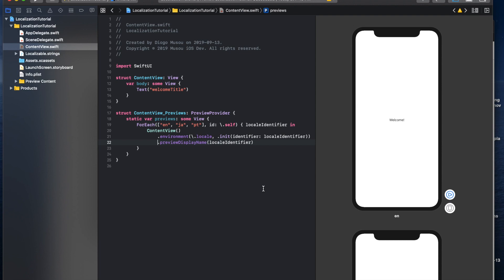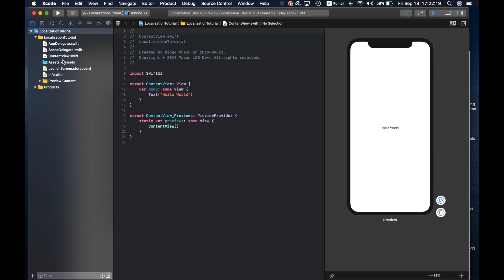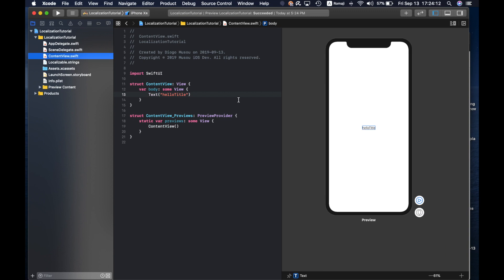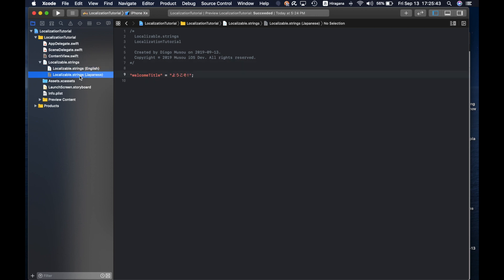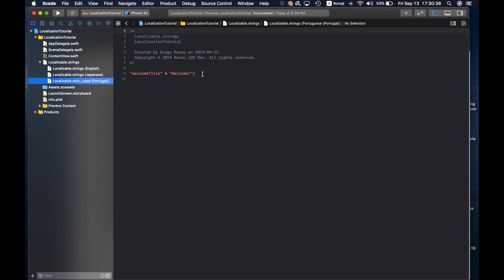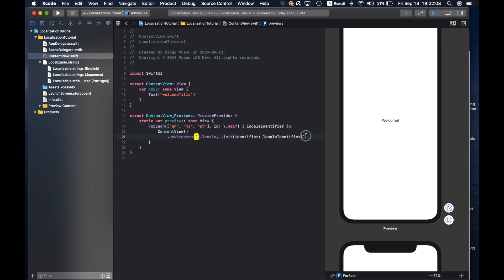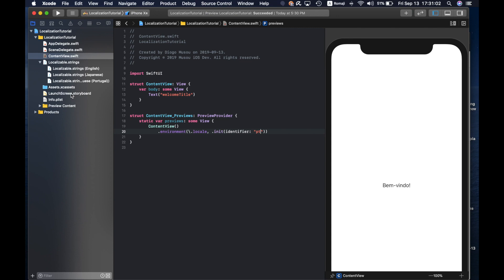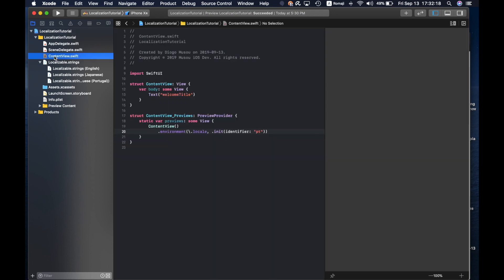How to localize your app on Xcode 11 with Swift and SwiftUI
In this Localization Series video, I'm talking about how to start localizing your app and how to check the localization using Xcode 11's new SwiftUI canvas preview and the simulator.
If you have any suggestions, feedback or comments, I'd love to hear it! (This is my first video ever! Apologizes for the bad quality, I will improve ^^ )

0:00 Content overview
0:18 Start of tutorial
1:13 Localization
2:45 Adding new languages
4:00 Changing preview language
5:25 Displaying multiple previews in different languages simultaneously
6:45 Checking localization on simulator
7:32 Explaining that it's not possible to localize LaunchScreen.storyboard